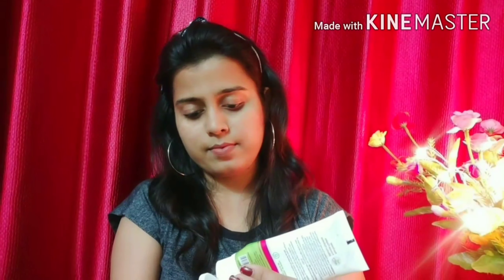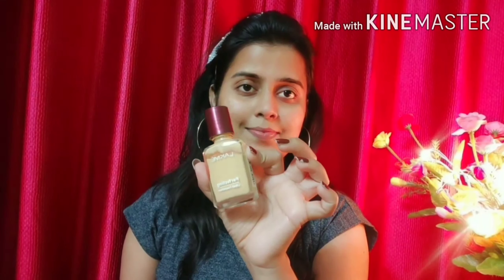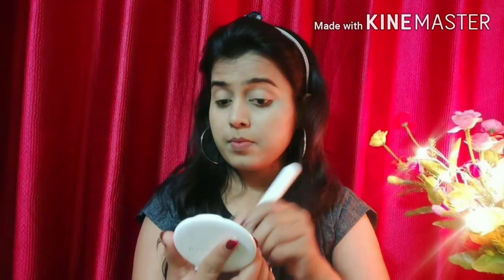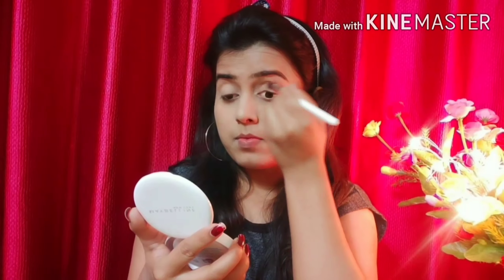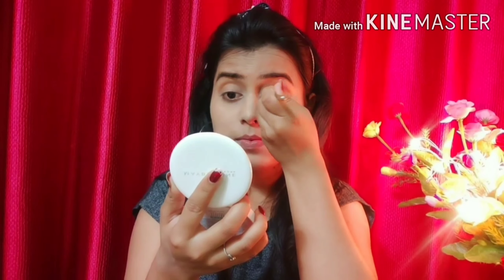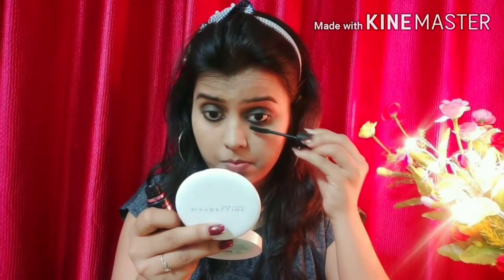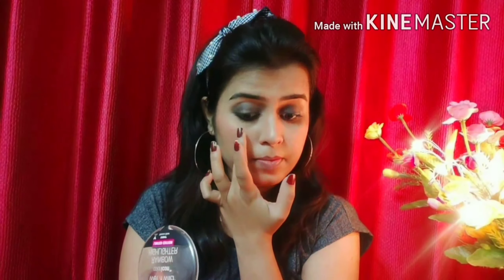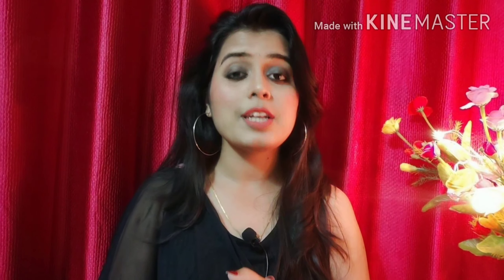Jannat zubair inspired Makeup look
Wet n wild Eyeshadow pallete Review

How to Straight your hair At Home

Makeup Look without makeup brushes

Reduce Dandruff

Wedding Hacks

दुर्गा पूजा vlog

Flipkart Big billion Days top deals

livon hair serum review

 Thepla recepie in hindi

Lakme sun expert SPF24 PA++ Review

Philips Hair straightener

Makeup Product under Rs.200

Good Vibes Activated charcol facemask review

Maxi dress under Rs.500

-Party Bun Hairstyle

How to wear Scarf in different ways

ByeBye👋👋👋
Take care